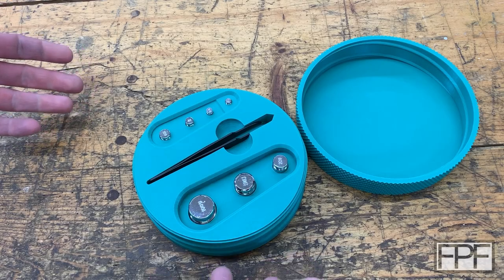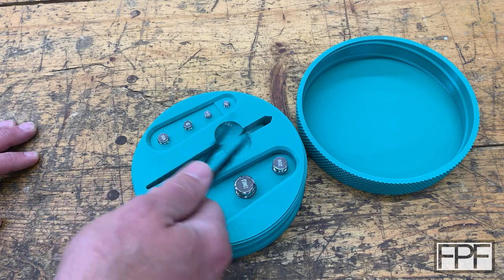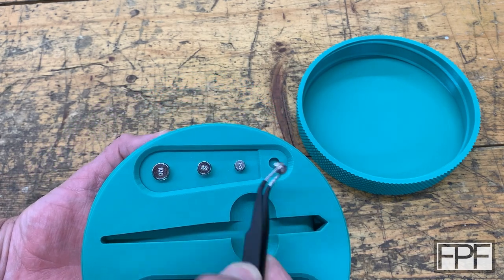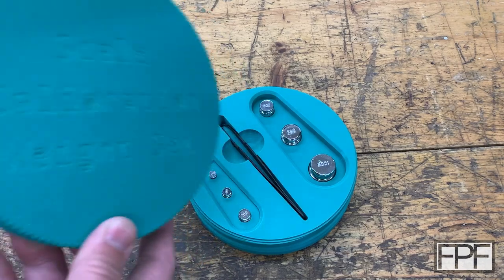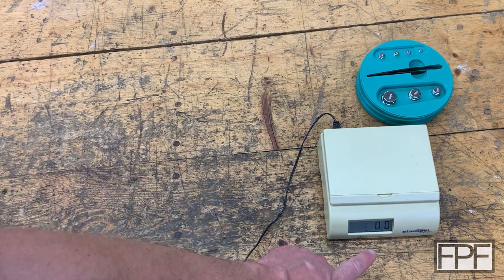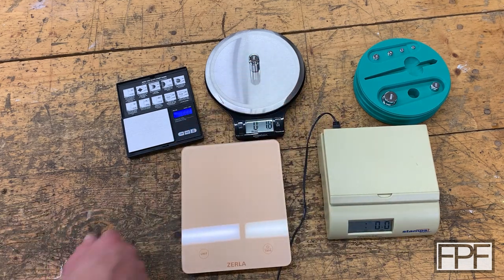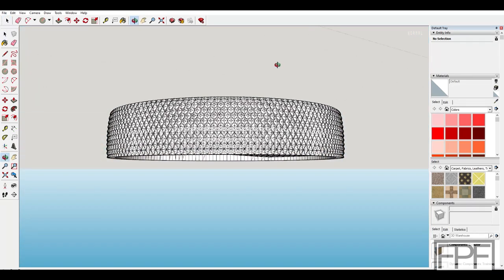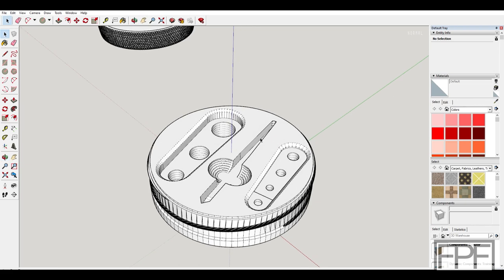3D Printed Scale Calibration Weight Case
Scale Calibation Weights
Green PLA

functional
print
PLA
calibrate
tare
tune
measure